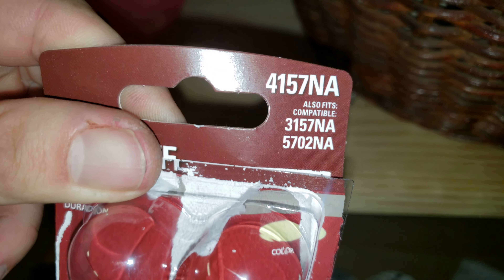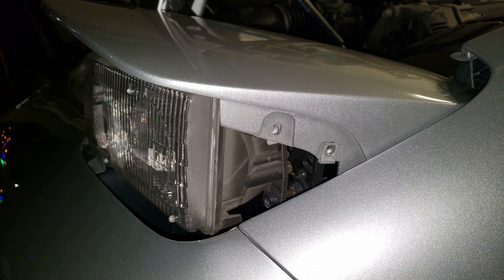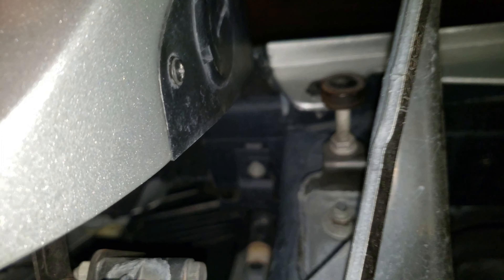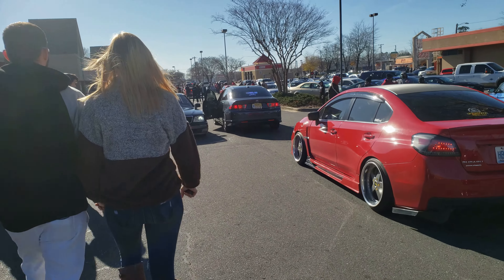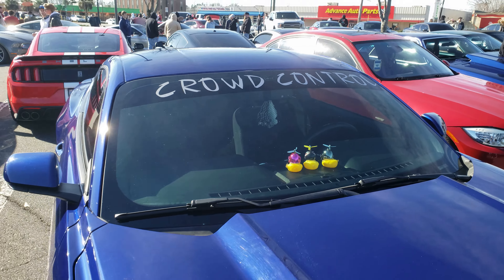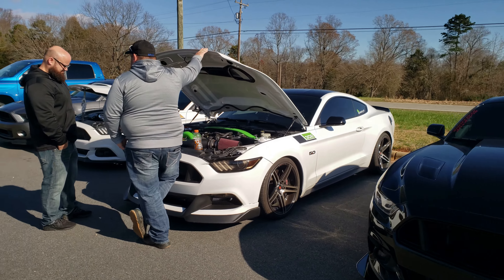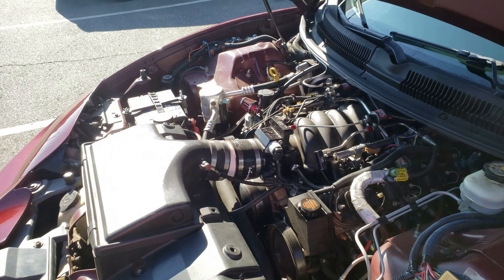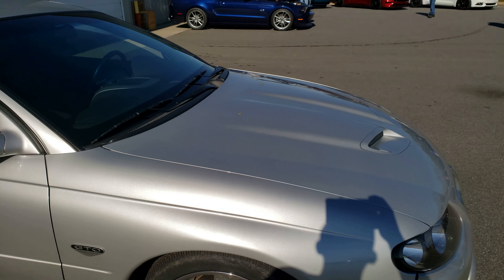Changing out some turn lights and a side marker light on a C5 Corvette.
Some Bonus cars as well

Would you like a glass with my logo or your own personal logo? Contact BNC LazerWerks